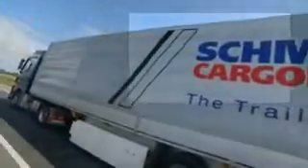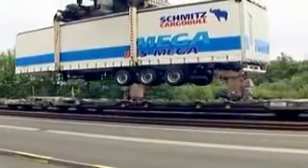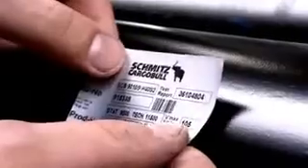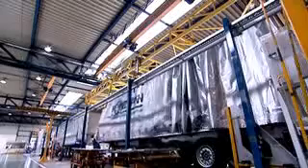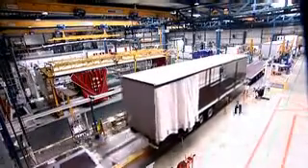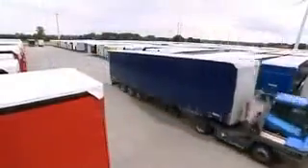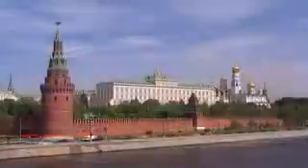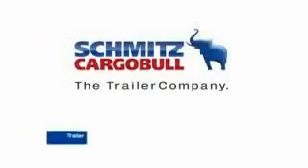Fabrication des bâchés SCS EB SCHMITZ CARGOBULL